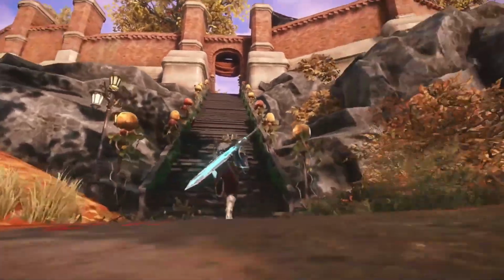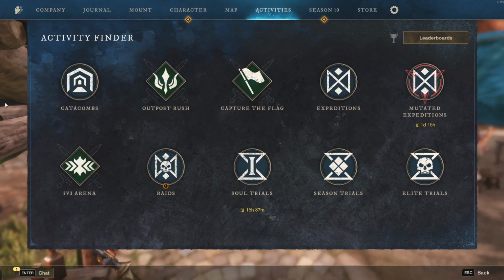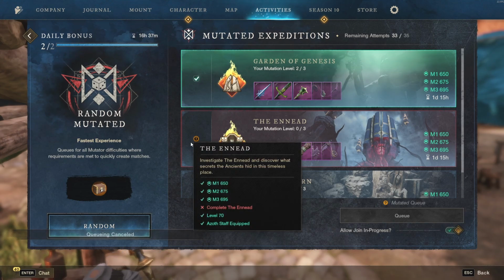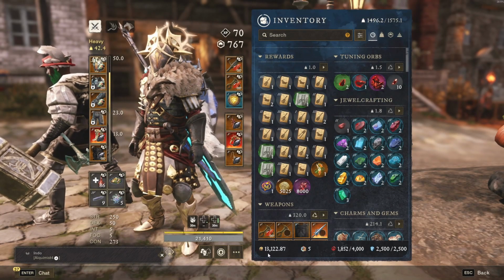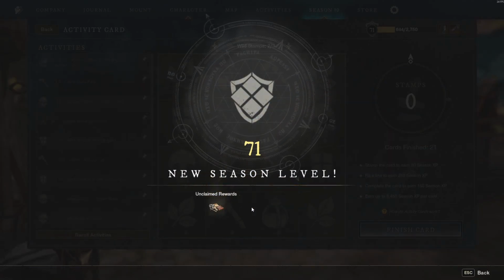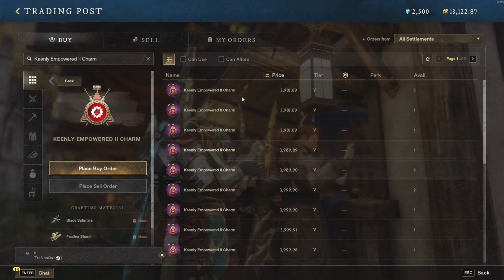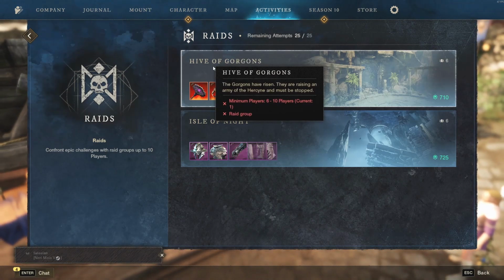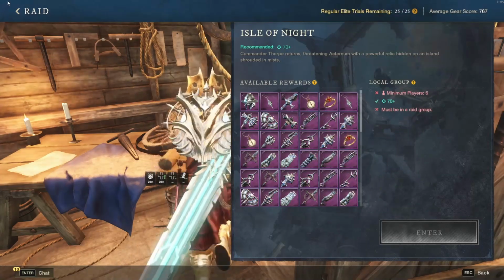Get Gold while ACTUALLY playing the game! New World: Nighthaven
If you want to support me and my music!

00:00 Intro
01:12 Expeditions
03:12 Soul trials
03:41 Chest runs
04:51 Raids